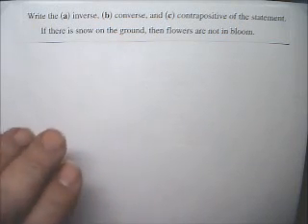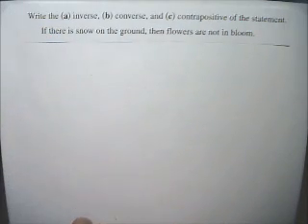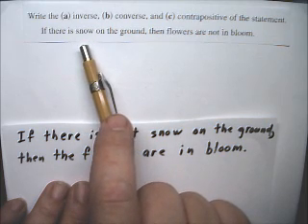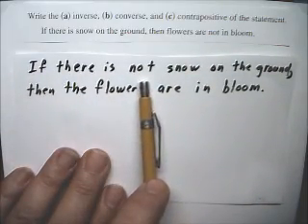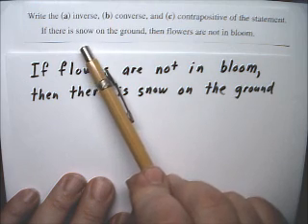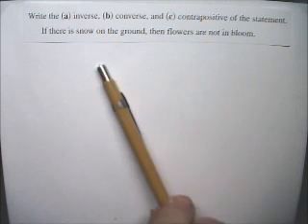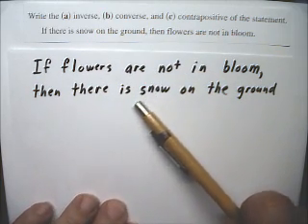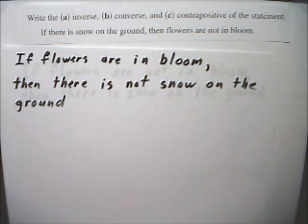Geo - C02 S01 E04.wmv